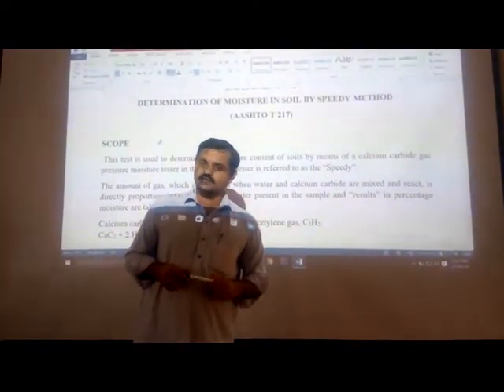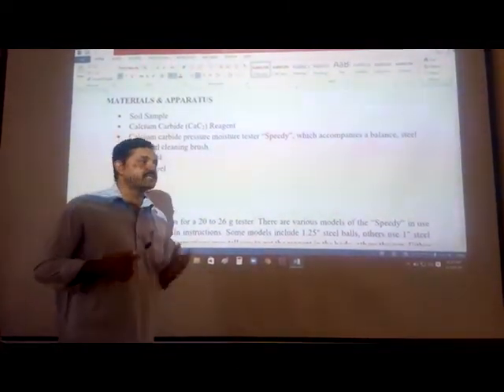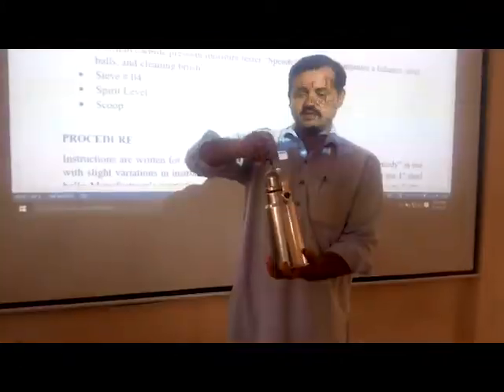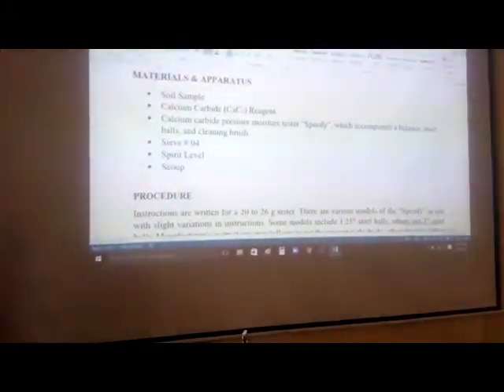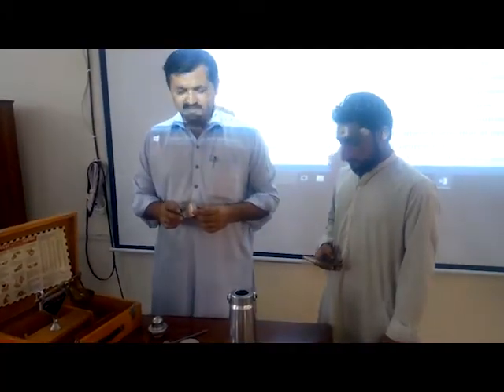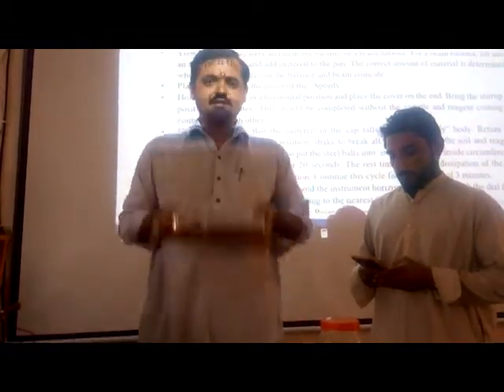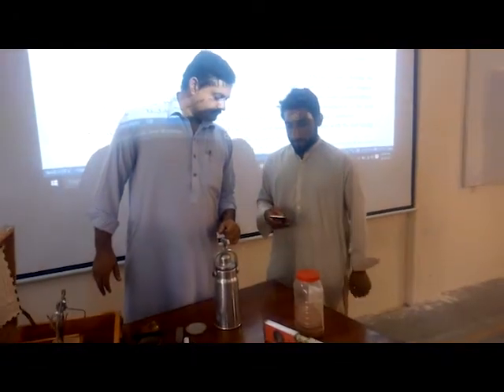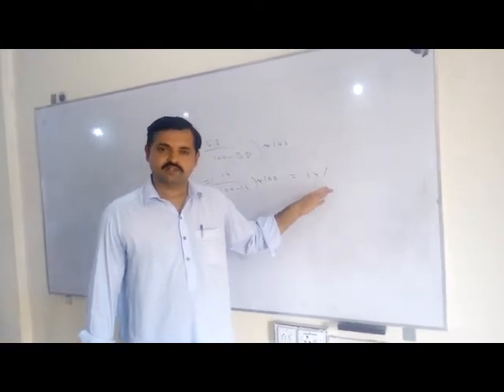Speedy Moisture Tester of Soil| Learners of Civil Engineering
in this video you will be able to learn about the speedy moisture tester and how it is practically used.